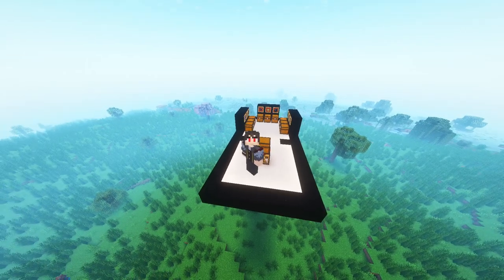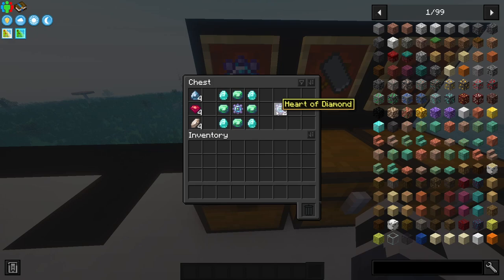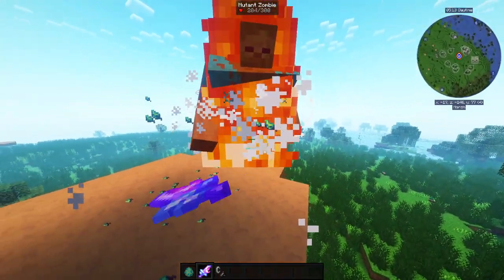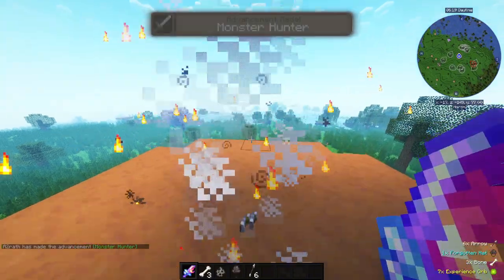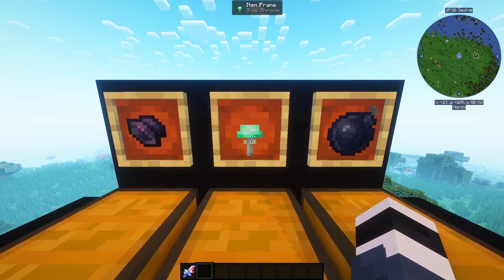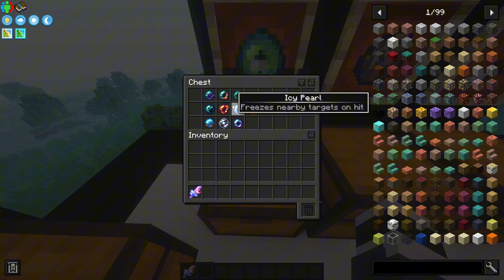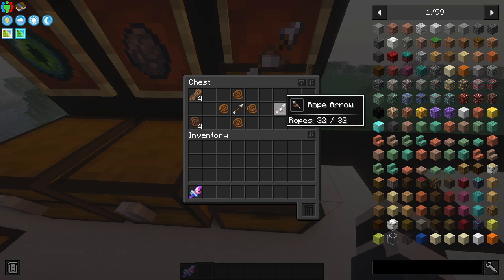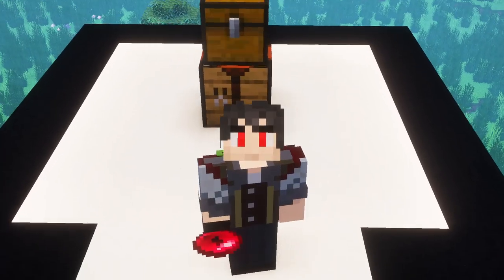Chocolate Edition - Lost eye crafting recipe tutorial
Lost eye crafting recipe tutorial - learn how to craft corrupted eye from Minecraft modpack Chocolate Edition with few easy simple steps.